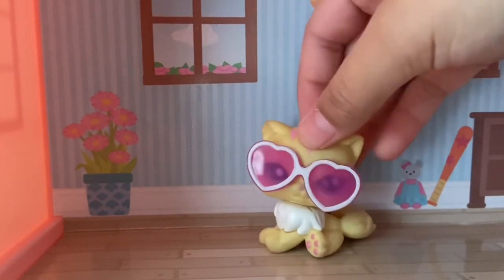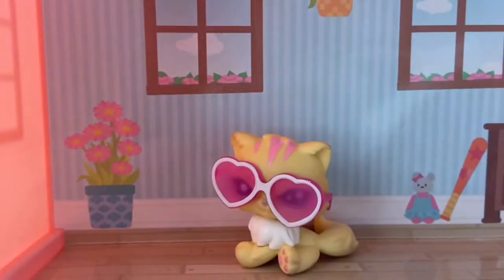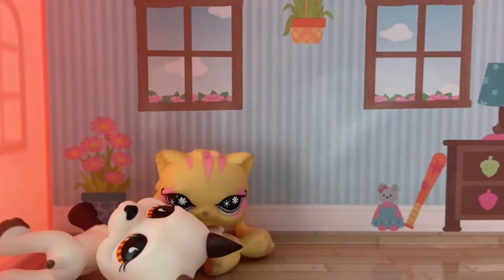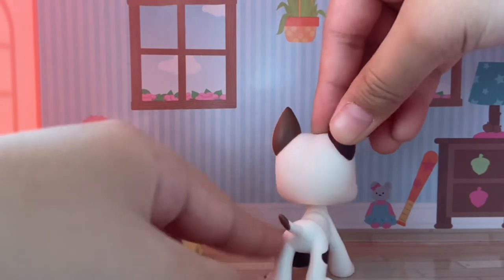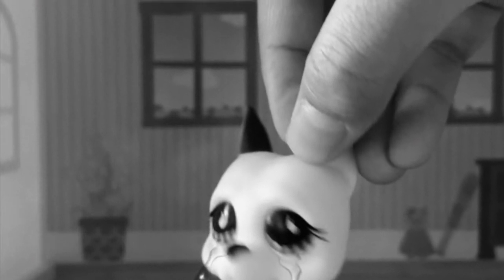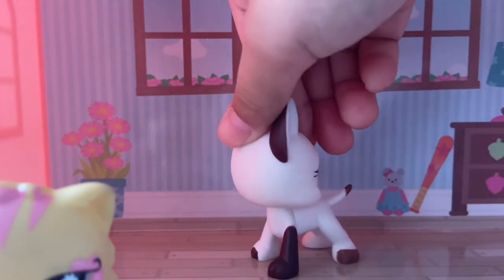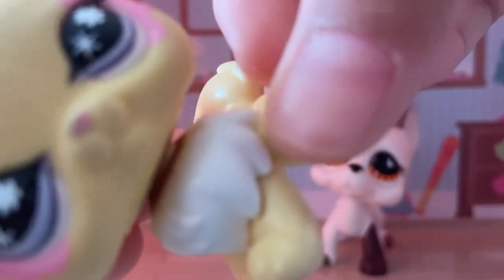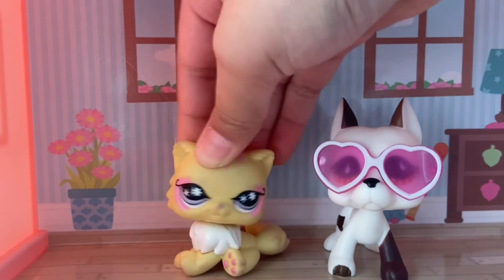IS IT FAKE??? Amazon mini haul Great Dane! ~LpsAdi